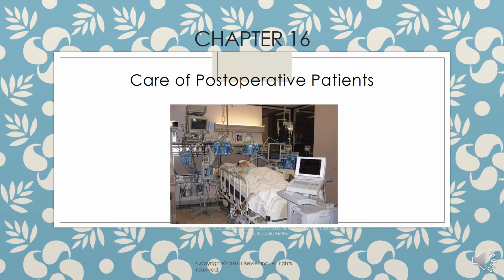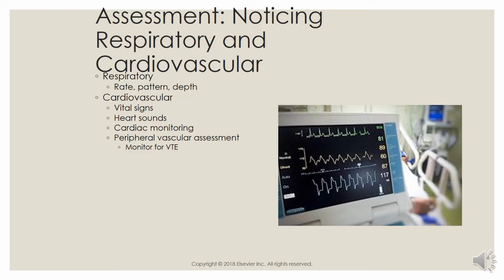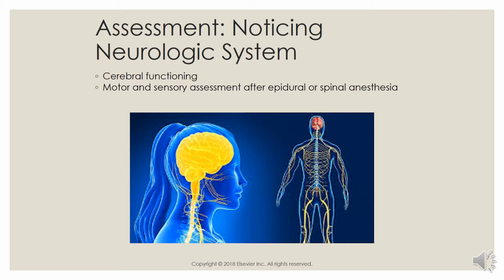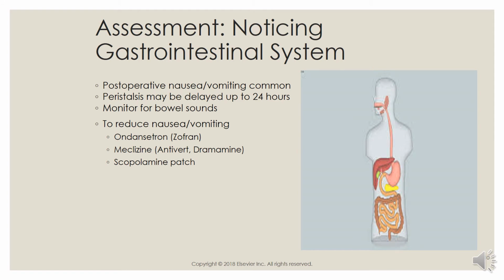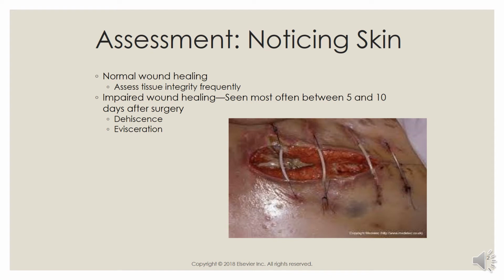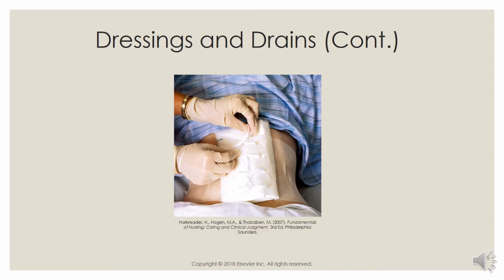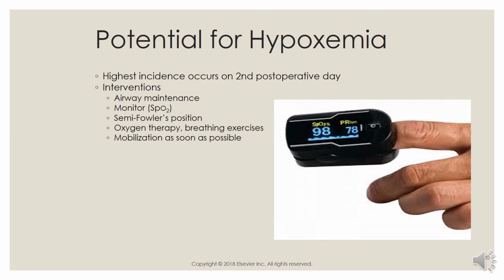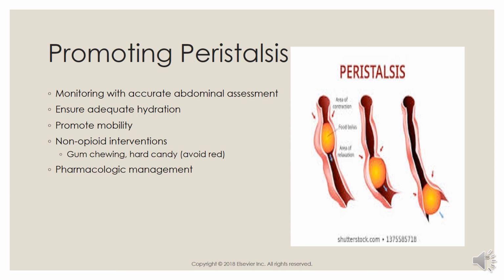MS Unit 6 powerpoint 3 video